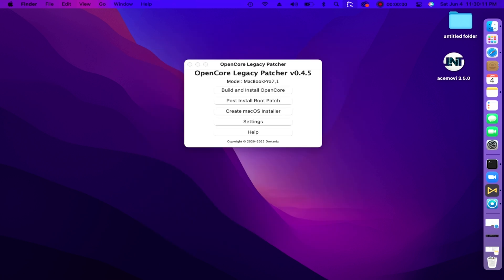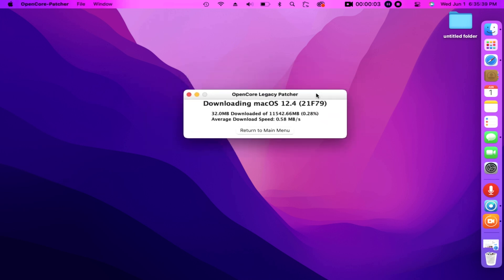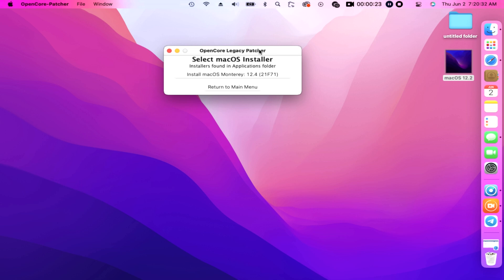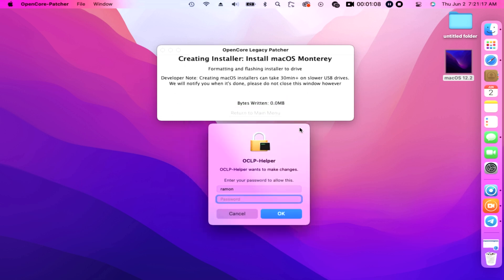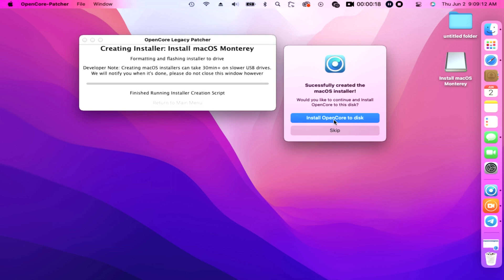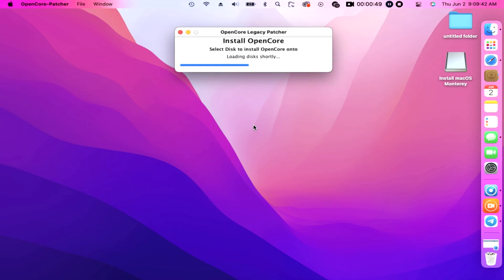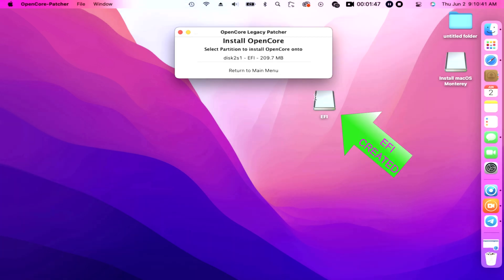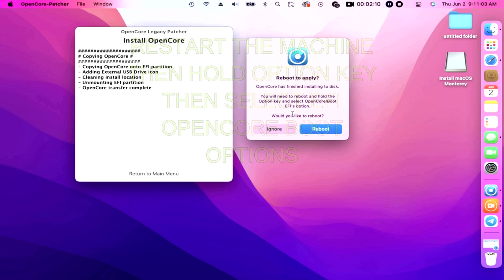How to Create MacOS USB installer 12.4 | using OCLP Brand NEW GUI 0.4.5 | EASY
How to Create MacOS USB installer Monterey 12.4 | using OCLP 0.4.5 | EASY
less stress for all MAC users
save